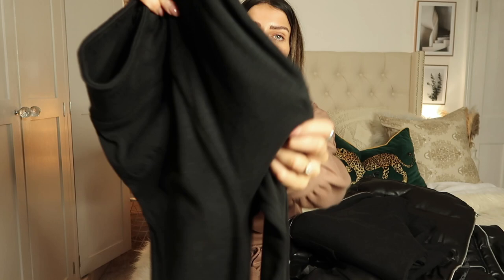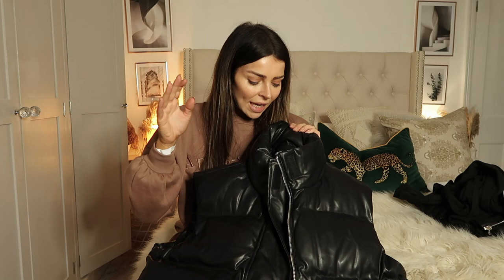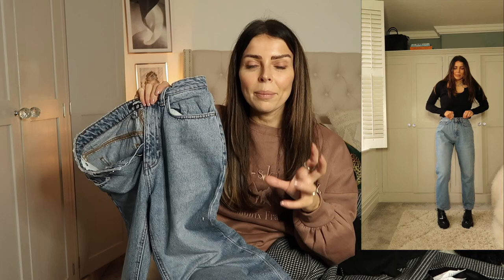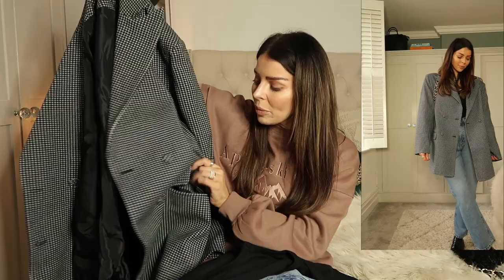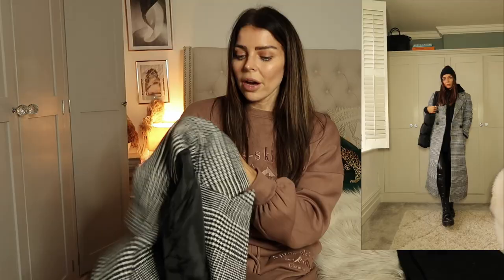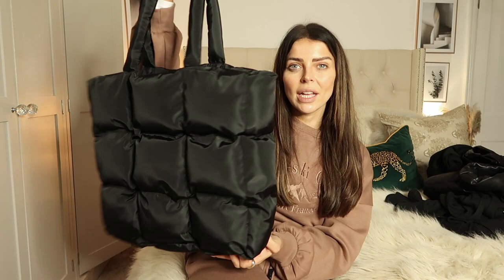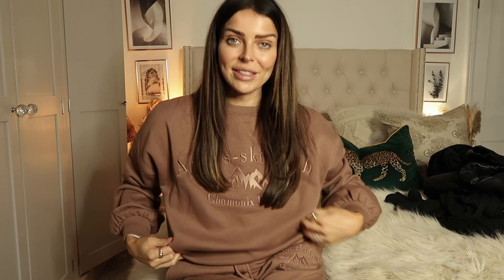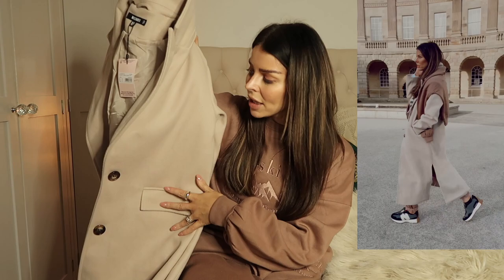CASUAL AUTUMN WINTER OUTFIT IDEAS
Hey besties

Welcome back to another styling video with some cute and casual autumn winter outfits with oversized coats , winter coats and jackets , leather leggings , loungewear and pyjamas and comfy everyday outfits .

Beth x

ON THE COVER
BLACK BLAZER COAT
NAVY OVERSIZED COAT

OUTFIT 1 0:59
DR MARTEN BOOTS

OUTFIT 2 2:34
LOAFERS

OUTFIT 3:54
BLACK FAUX LEATHER LEGGINGS
HAT AND SCARF SET
PADDED BAG
DR MARTEN BOOTS

OUTFIT 4 5:21
CREAM BORG CLOG
PYJAMA PLAYSUIT UK8
CRINKLE ROBE UK 10

OUTFIT 5 6:36
WHITE LONG SLEEVE TOP UK 8